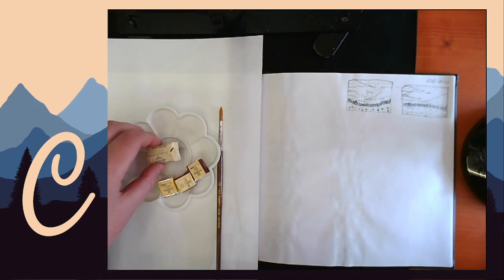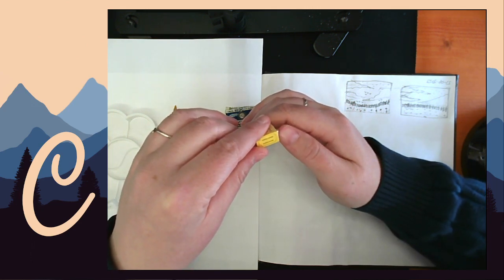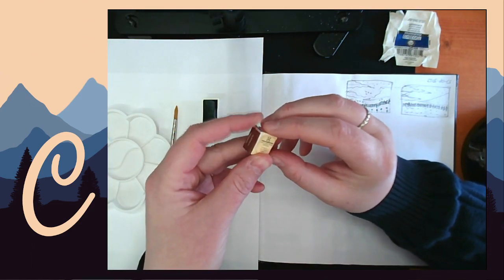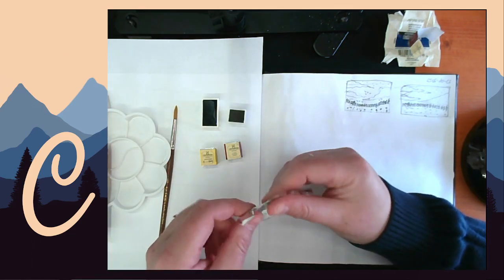Testing out Rembrandt aquarel paints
I bought new aquarel paints, lets test them out together.

Materials:
Sketchbook: Flying Tiger
Aquarelles: Rembrandt

Would you also like to open an Etsy shop? With this link you get the first 40 listings free and you give me also 40 free listings:

Tools:
Editing programs: GIMP 2.10.22

Some keywords for the algorithms: This video is a twitch stream, where i test out Rembrandt paints